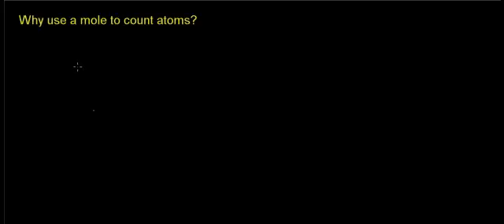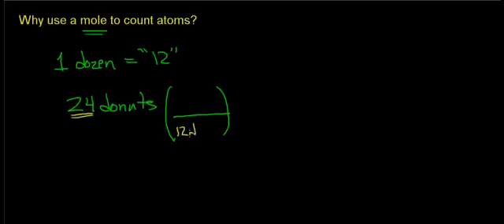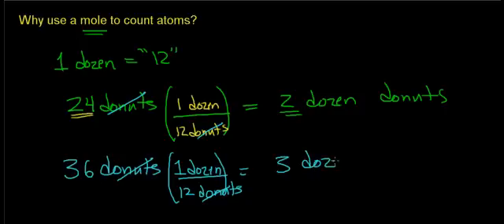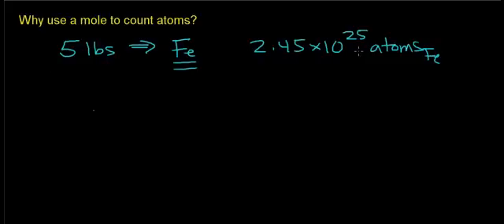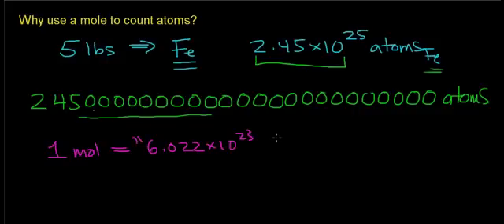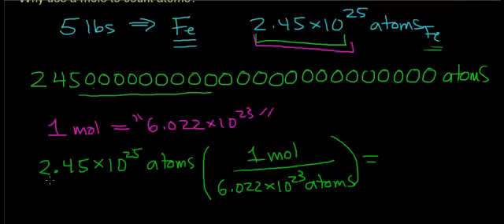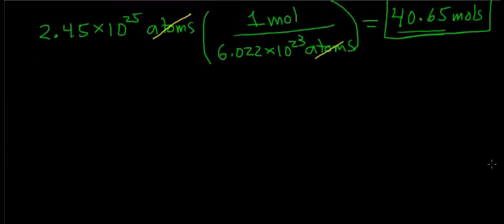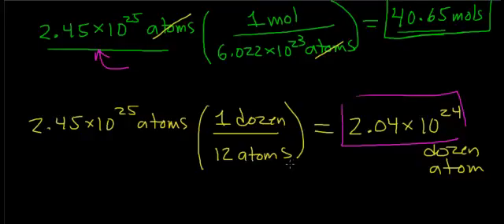Why use a mole to count atoms